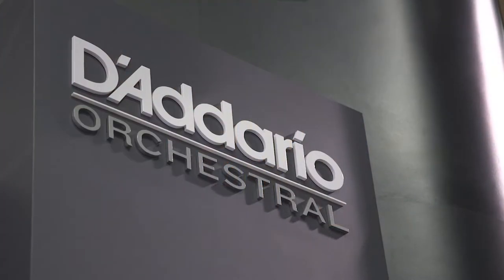NAMM 2019 - D'Addario Ascente Strings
Ascente strings from @daddario!